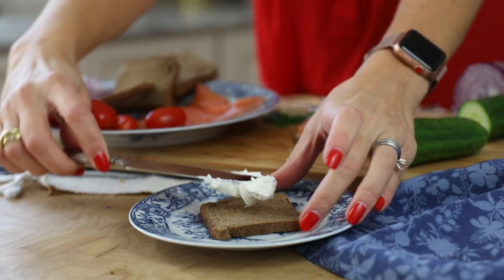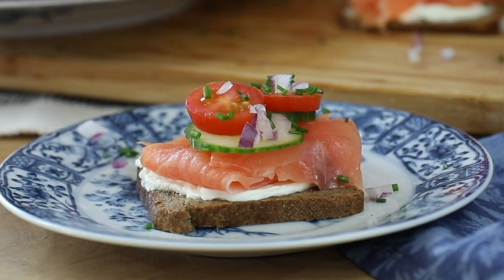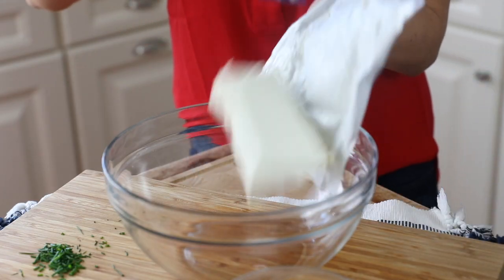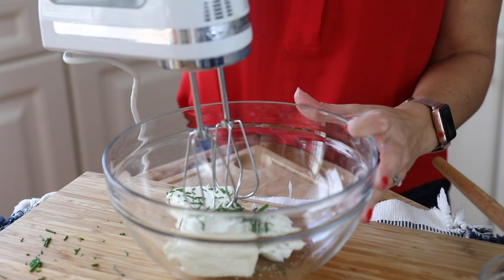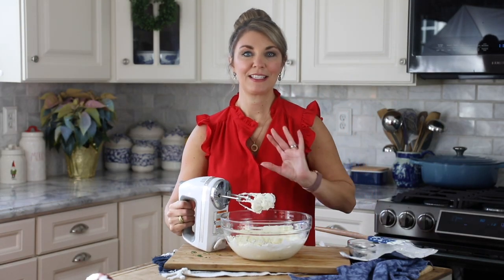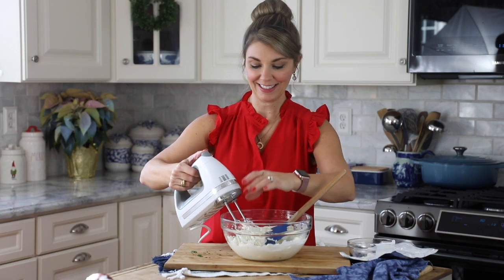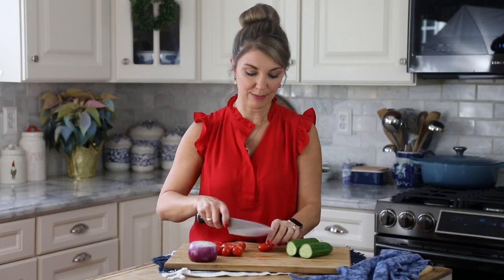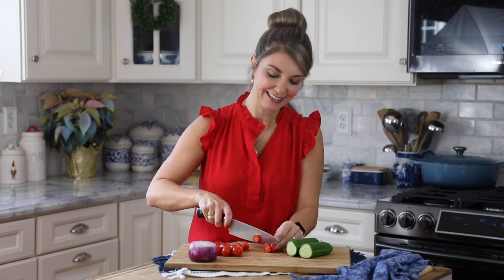Easy and Elegant Smoked Salmon Canapes- a Fabulous Appetizer!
A Canape is a small appetizer or hors d'oeuvre that is often decorative. Smoked Salmon Canapes come together quickly with whipped cream cheese, smoked salmon, and a few veggies on top. Use store bought toasts or crackers for minimal prep to this easy party appetizer.

VIDEO CONTENTS
0:00 Introduction
0:34 Whipping your Cream Cheese
2:02 Prepping the Vegetables
2:43 Assembling your Canape
3:12- Outro- Thanks for Watching!

Ingredients
▢6 ounces room temperature cream cheese
▢2 tablespoons plain low fat greek yogurt, I used Stonyfield
▢3 tablespoons chopped chives
▢6 ounces smoked salmon
▢1/2 english cucumber sliced thin
▢1/4 red onion, sliced thin
▢1 plum tomato, seeded and diced
▢12 slices cocktail pumpernickel bread
▢Kosher salt and fresh ground pepper
▢chopped chives for garnish
Instructions
In a medium bowl, beat the cream cheese and yogurt until light and fluffy. Using a rubber spatula, gently fold in the chopped chives.
Spread a teaspoon of the cream cheese mixture onto each slice of bread and then divide the salmon among them topping each with a sliver. Top each canapé with cucumber, red onion and tomatoes. Season with a little bit of kosher salt and pepper. Garnish with the remaining chives. Serve immediately.
Note: The cream cheese mixture can be made up to 24 hours in advance and stored in an airtight container refrigerated.